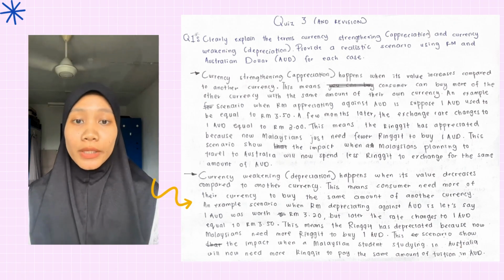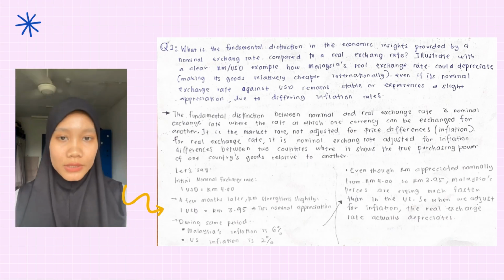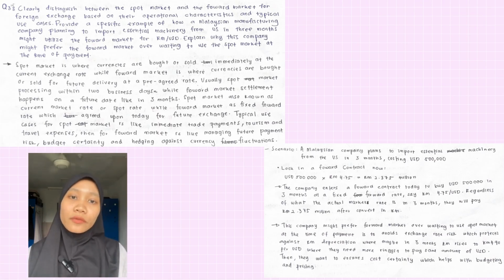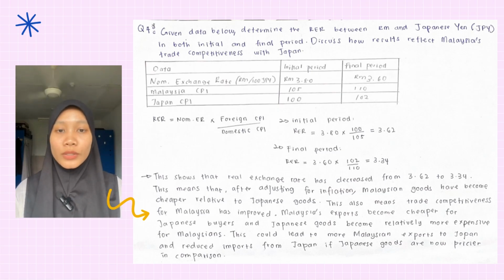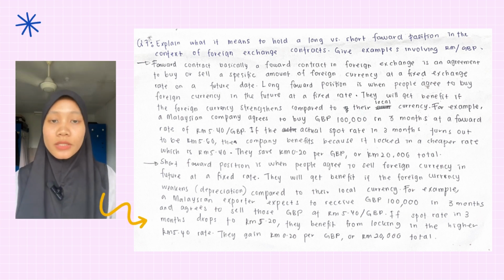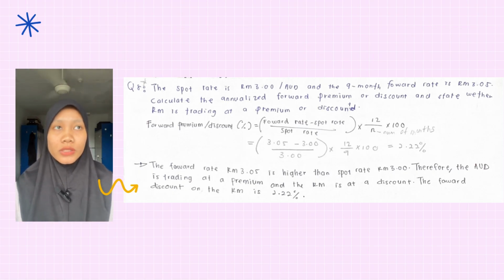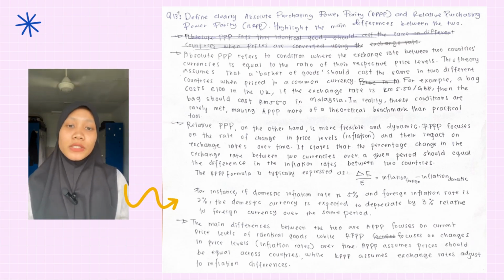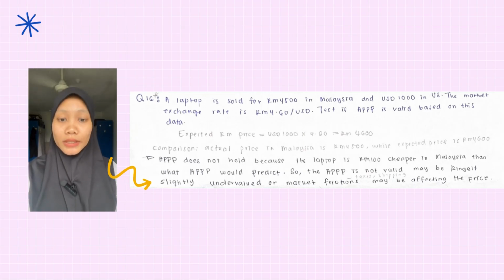EXPLANATION FOR QUIZ 3